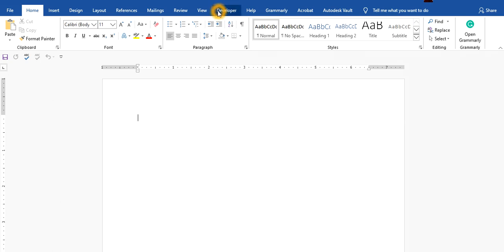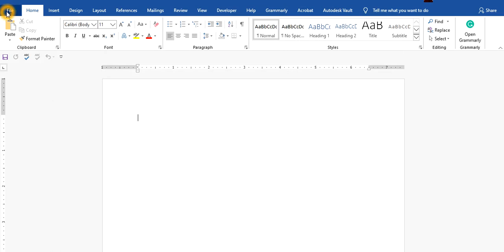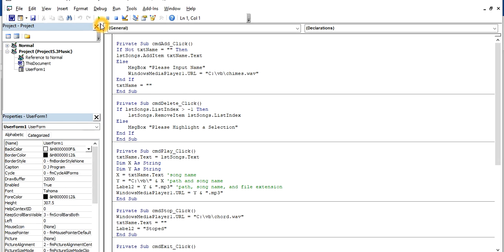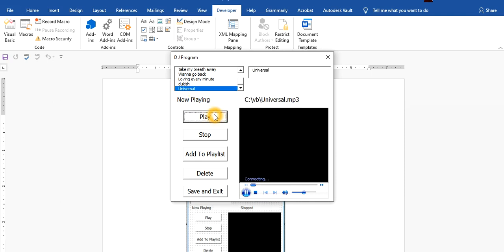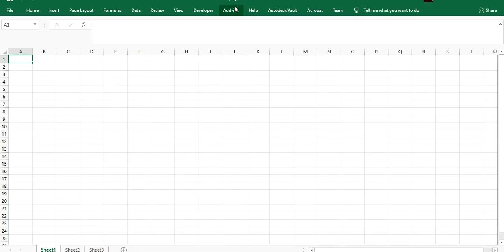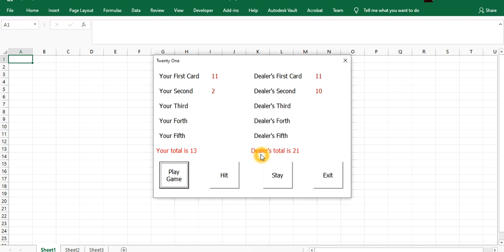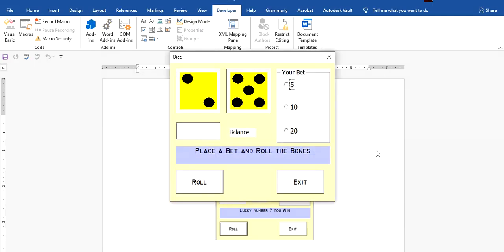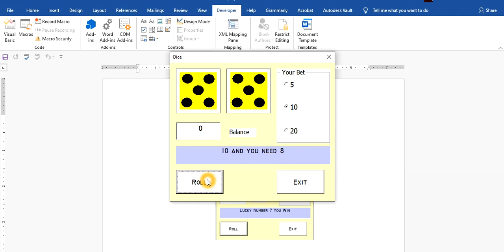vbDemo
Featured projects from my new book Fun with Office: Learn Coding with Visual Basic